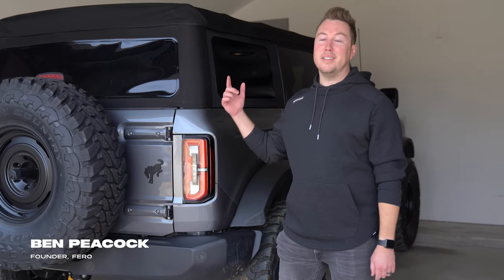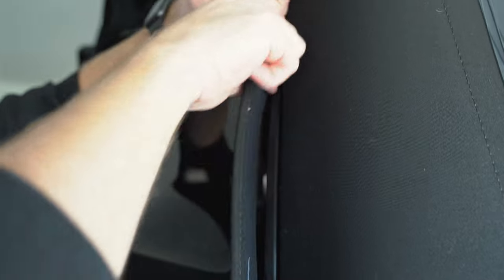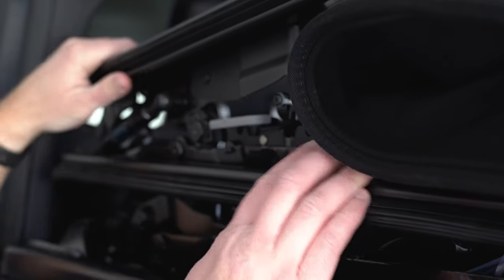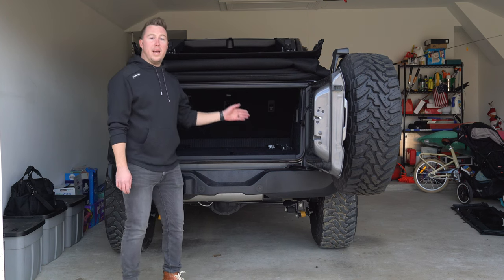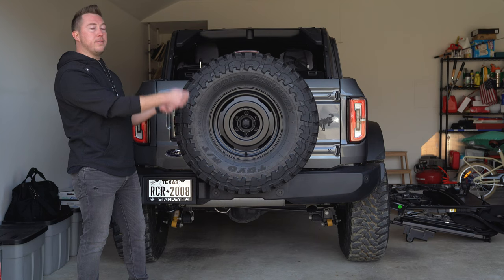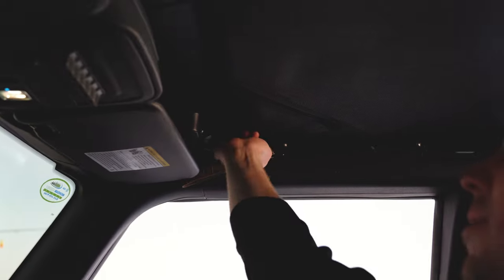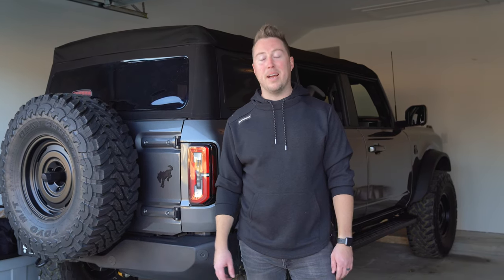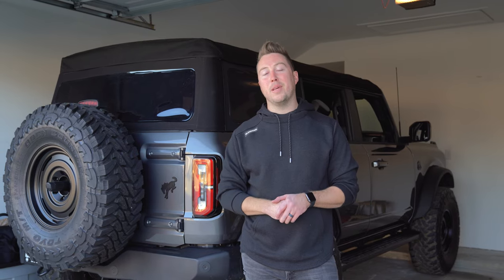How to Remove + Install a 6G Ford Bronco Soft Top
In this video, we'll show you how to take off and put on the 6th Gen Ford Bronco Factory Soft Top from start to finish, including some tips and tricks to make it easier. We'll also show you the soft top operation and how to set it to all 3 positions.

We're on a mission to build the most tastefully-designed, retro-modern Bronco in existence.

FERO (formerly Bad Bronco) is a lifestyle brand for badass Bronco owners and home of the iconic skeleton horse. Fero is the root of "ferocity" and describes a driving force toward a critical objective. For us, it's to be our best, create high quality products and build the most capable and inspiring machines we can. For the Bronco community, it represents a rare breed of Broncos and their owners with an uncompromising commitment to utility and style on and offroad.

Follow Fero Machines on IG: @feromachines
Follow Ben on IG: @benxpeacock

Thanks to my bro, Sean for filming! Follow him on IG: @seanxglass

Factory Spec: Carbonized Gray, 4 Door, 2.7L V6, Outer Banks w/Sasquatch Package, Mid Package, Soft Top

Suspension/Lift: Sasquatch w/RPG Perch Collars

Tailgate Emblem: Bad Bronco X-Ray Stealth Emblem (discontinued)

// CAMERA GEAR
Sony Alpha A7 III
Sony FE 24-70mm f/2.8 GM (G Master) E-Mount Lens
Rode VideoMic Pro+ w/Dead Cat